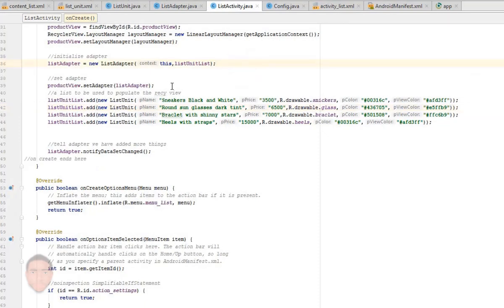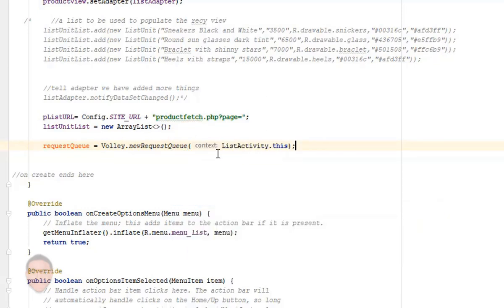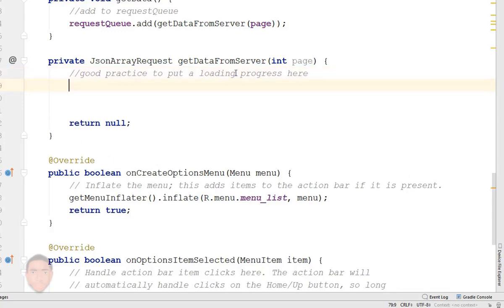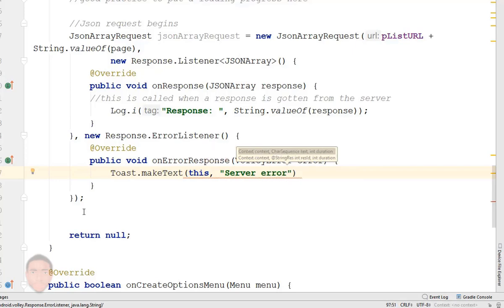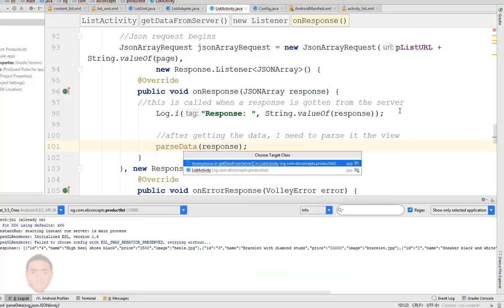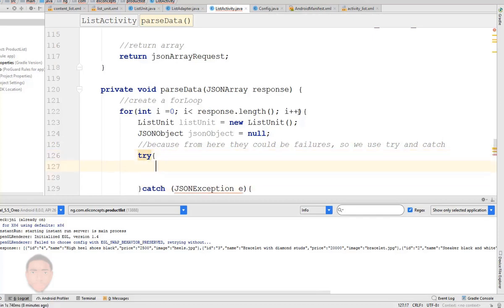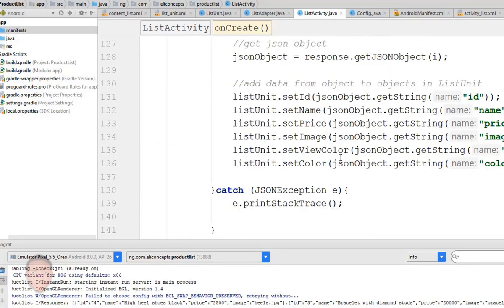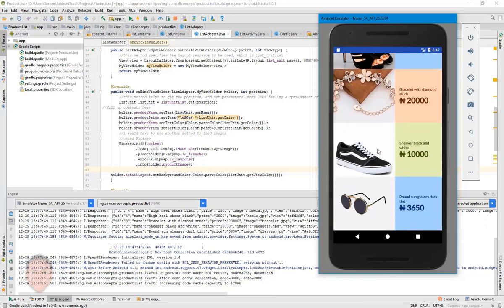The RecyclerView Series Part 4: Populating Recycler view from Web server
In this video, Information would be gotten from the server (database) and be populated into a Recycler view. A continuation from the part 3 of this series.